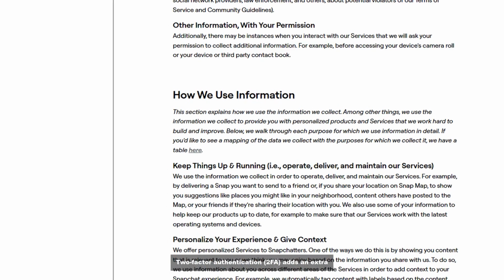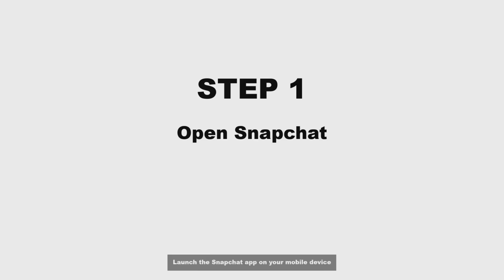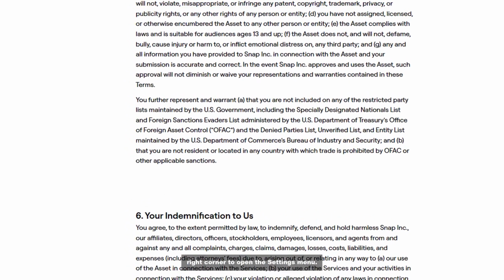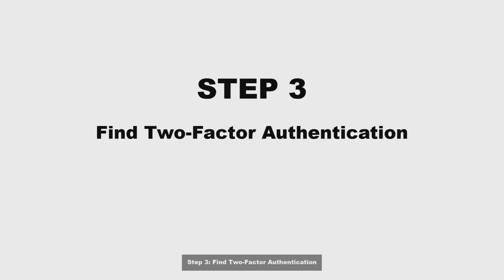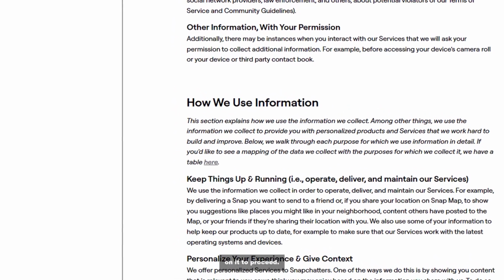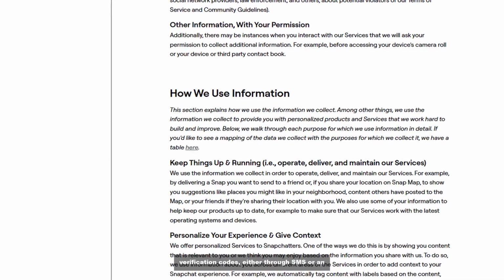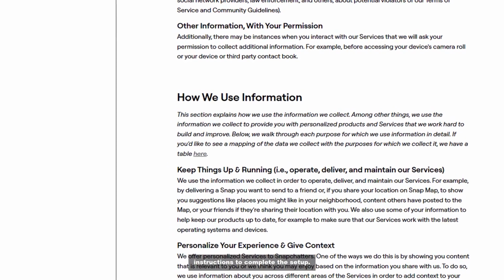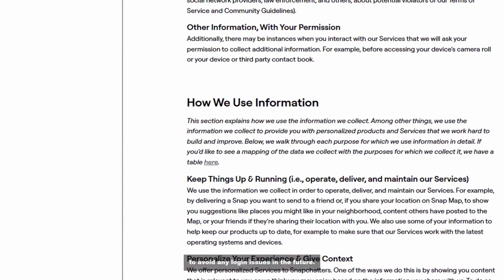How To Turn On Two Factor Authentication For Snapchat 2026 (QUICK FIX)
In this video, we will show you how to turn on two factor authentication for Snapchat 2026 (QUICK FIX). Protect your account with this essential security feature and learn the steps to enable it easily.